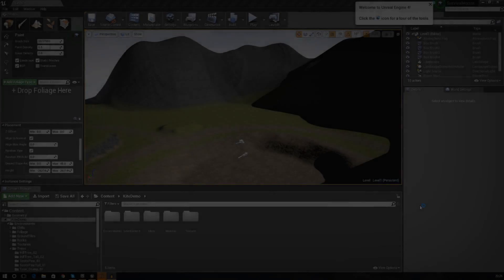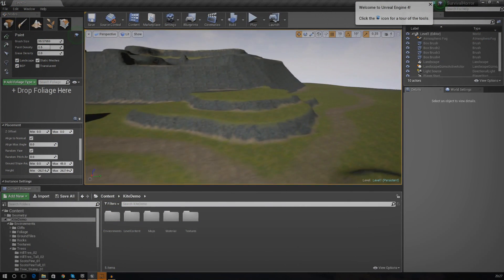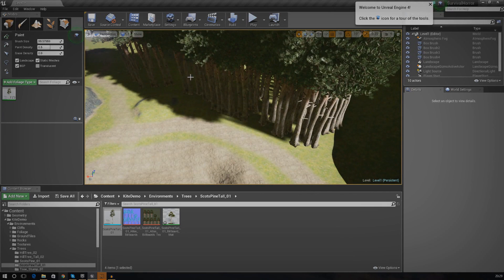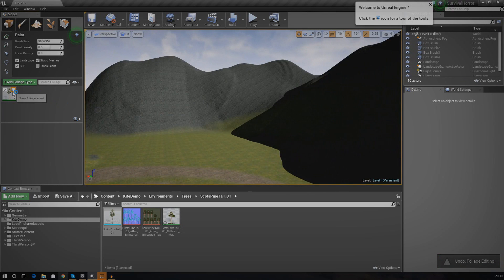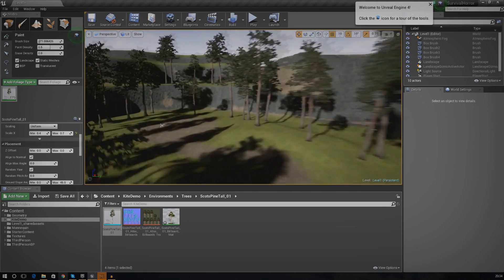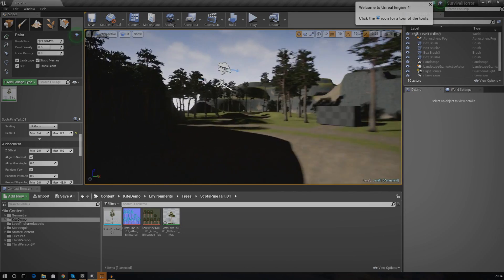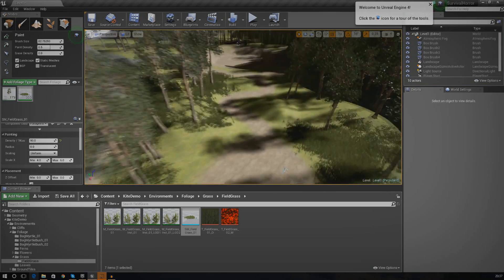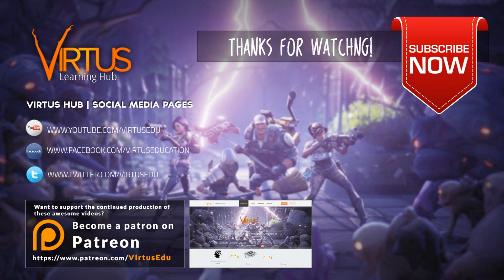Adding Trees, Rocks & Grass - #25 Creating A Survival Horror (Unreal Engine 4)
In today's episode we add go over some realistic terrain sculpting techniqus. Having said that we analyse a stunning reference image and go over some of the principles behind it!